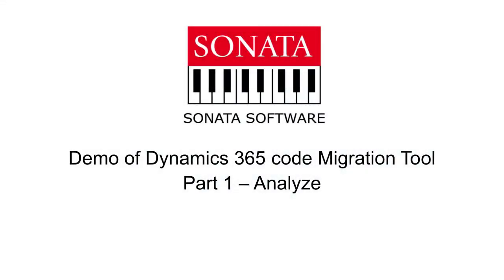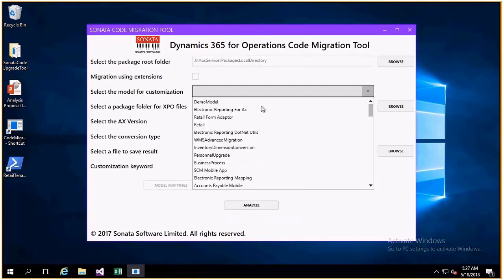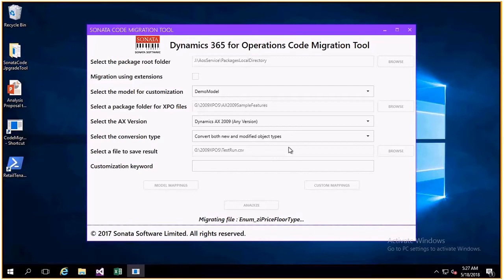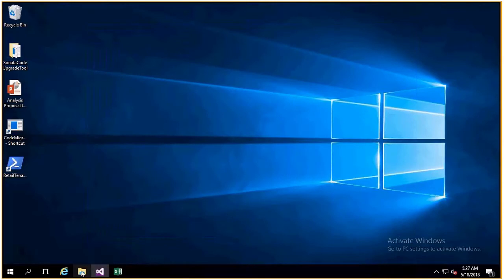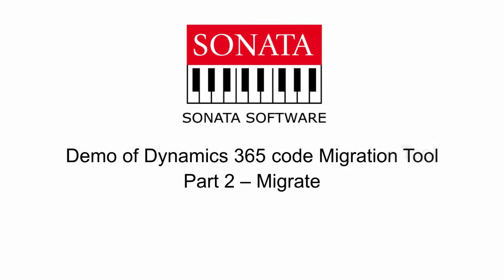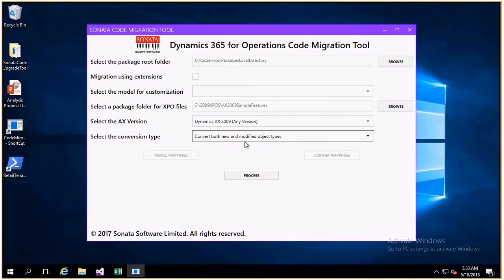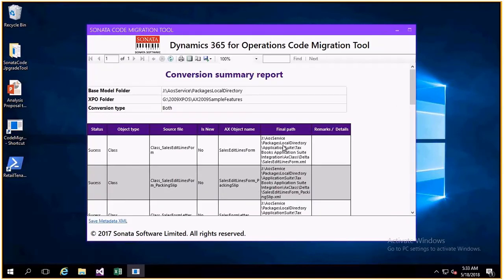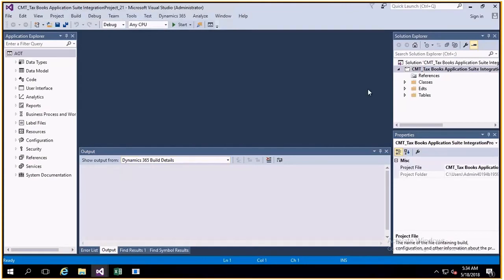Dynamics 365 Code Migration Tool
A quick demo of how Sonata’s Dynamics 365 Code Migration tool analyzes and migrate existing AX code listing the errors, reporting code health issues, over layered code that have to move to extensions and any other deviations from best practice